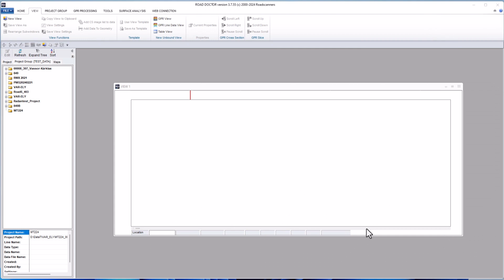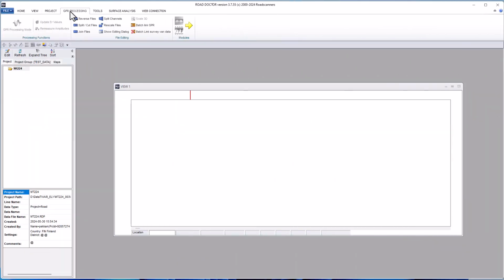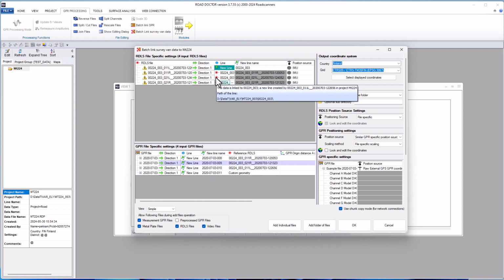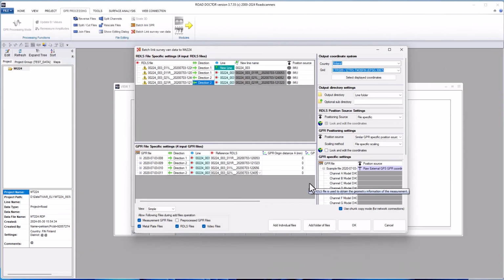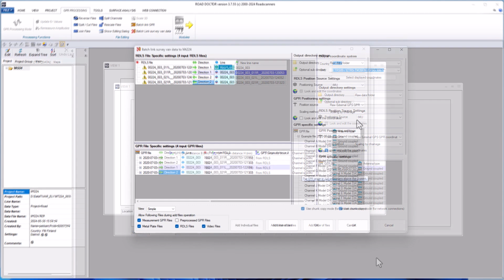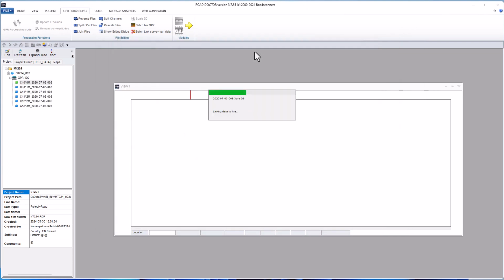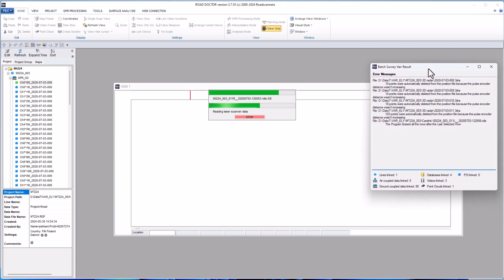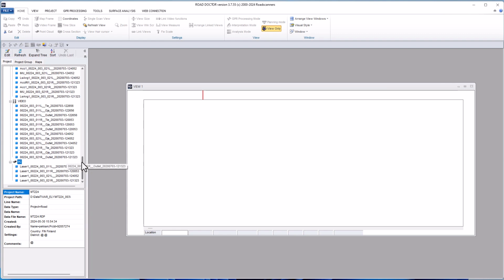Road Doctor Batch linking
Explore how to link KONTUR 3D radar data with LiDAR to a Road Doctor project. The tutorial uses data measured using KONTUR 3D radar with Road Doctor Survey Van as an example.

Timecodes
0:00 - Intro
0:35 - Creating a Project
1:13 - Batch Linking the Data
3:47 - Changing Settings for Batch Linking
Roadscanners is a company specialized in developing tools and services for traffic infrastructure asset management. The main focus of the Roadscanners’ activities is structural and functional condition monitoring and analysis of roads, streets, bridges, and airports. Roadscanners believes that, in the future, proactive maintenance policies that react to the early phase symptoms and fix the root cause of the problem will play a key role in the next generation road asset management.